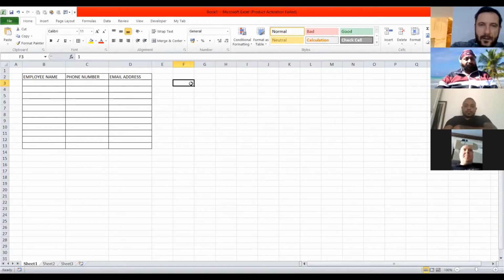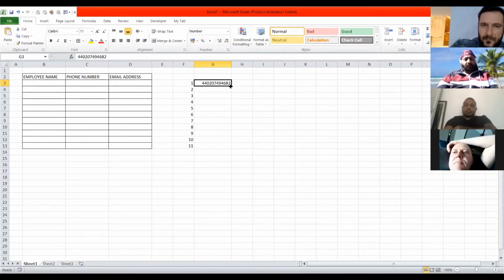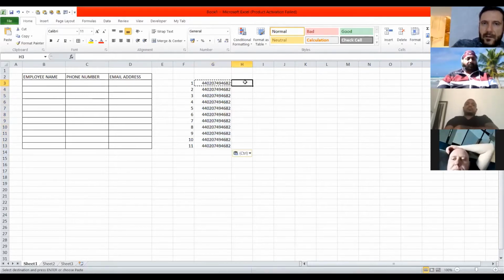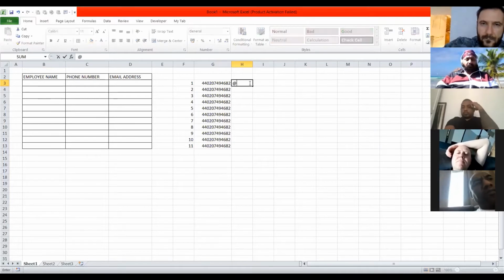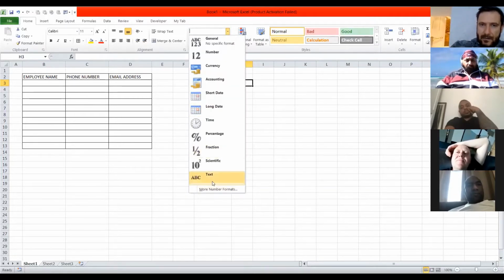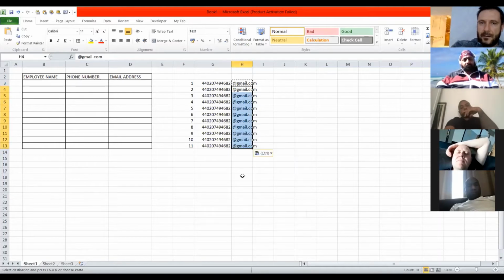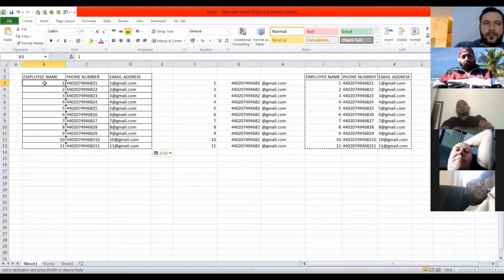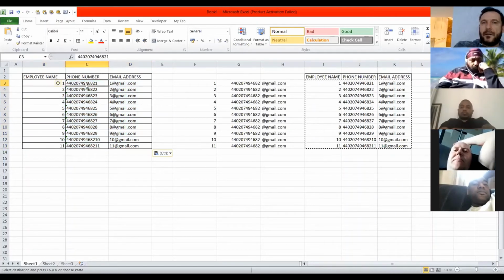Excel trial workshop